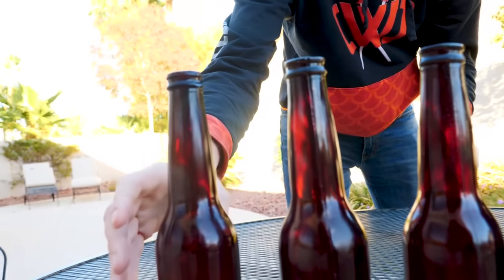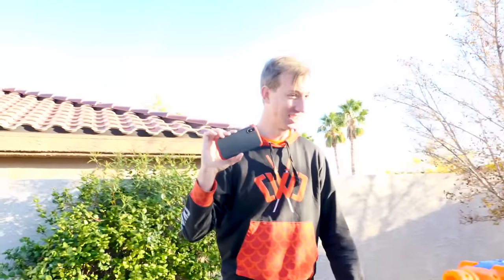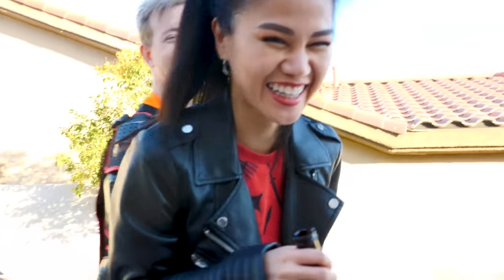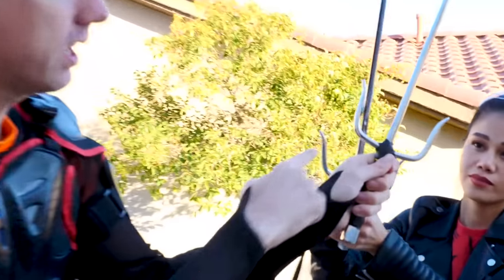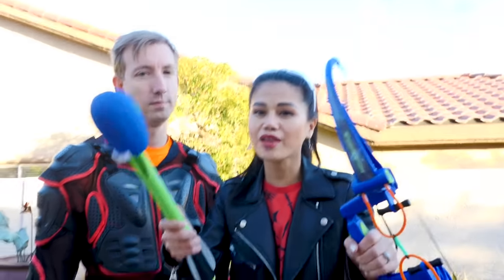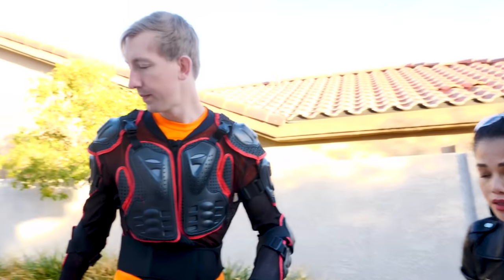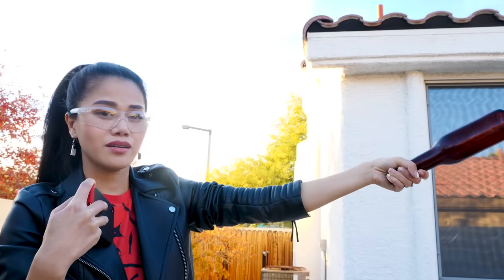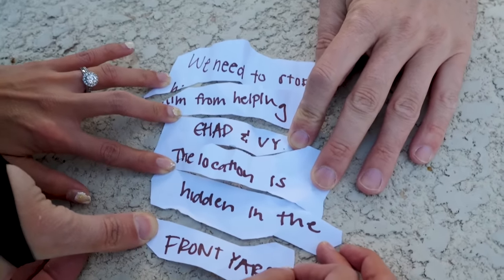PROJECT ZORGO BOTTLES with NOTES vs NINJA & SPY Gadgets (Unboxing Haul Mysterious Riddles & Clues)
Help me solve the top secret clues in the bottles!

After Chad Wild Clay made PROJECT ZORGO Took DANIEL in CAR at SAFE HOUSE (Unboxing Haul Mysterious Riddles & Clues Challenge) and Vy Qwaint created PROJECT ZORGO EXPERIMENT on VY QWAINT and CWC ARRESTED! (Zorgo Language), Vy gets chased down by the Project Zorgo hacker because he wants to frame her and CWC while taking the abandoned laboratory's important mixture. Hopefully she can get away with her spy and ninja gadgets before 24 hours at 3am! Project Zorgo breaks into the safe house and puts a mind control DNA device on Vy Qwaint but it doesn't work. Vy loses her memory temporarily and can't remember anything that happened with Project Zorgo or Chad getting arrested or going missing. She watches the new Project Zorgo video and finds out that they changed the key to R and suddenly gets her memory back. She makes a wheel to decipher Project Zorgo's secret language and figures out the PZ FRAMED CHAD! In this video VQ and CWC find abandoned mystery bottles in a car, like the Tesla Model X, and find secret hidden notes from Project Zorgo. In order to read the notes, Chad and Vy must break the bottles open by unboxing spy and ninja gadgets from a mystery box haul. We need you ninjas to help solve these puzzles and clues!

Stephen Sharer - EXPLORING GAME TOP SECRET CASTLE (face reveal using spy gadgets and mystery evidence clues)

You can use their music in your videos by clicking